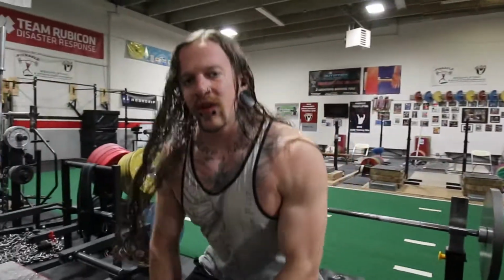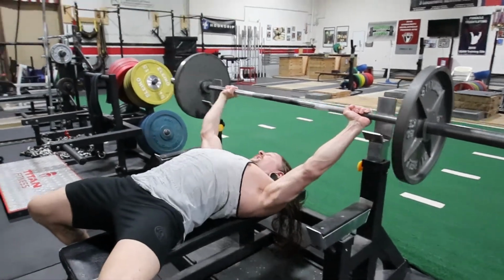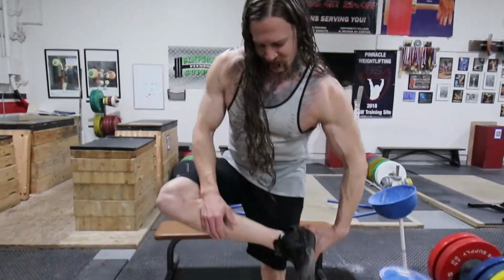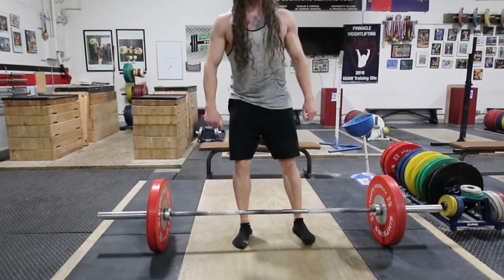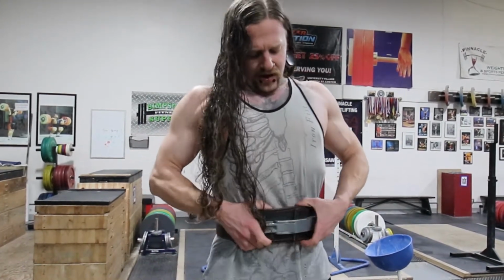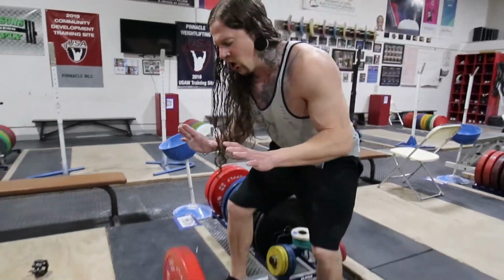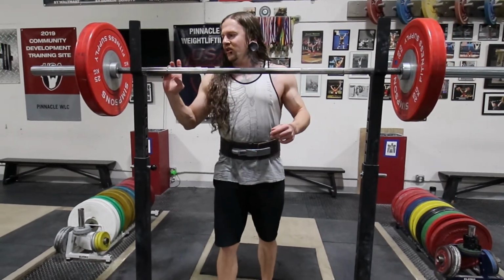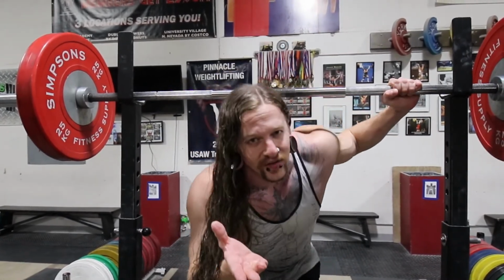Squat, Bench and Deadlift (TUTORIAL) with Davey Jones. HOW TO BENCH, DEADLIFT AND SQUAT.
Its back to the basics when it comes to learning how to become better at building overall strength! The squat, bench and deadlift are building blocks for a well rounded physique and any strength routine!!! Whether you are a bodybuilder, strongman, cross fitter, weekend warrior or of course powerlifter (DUH,) you can benefit drastically with these exercises!